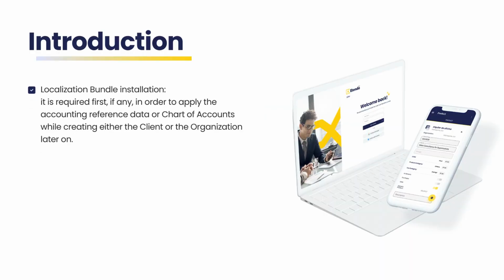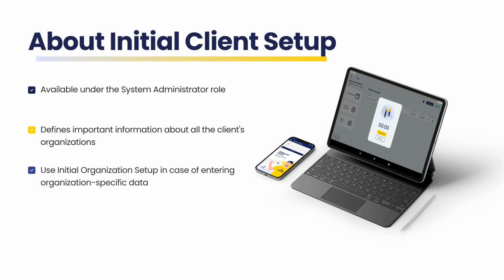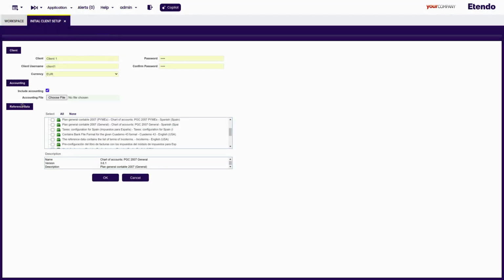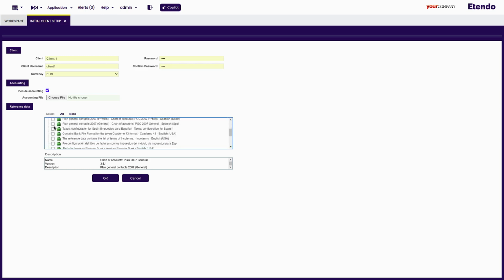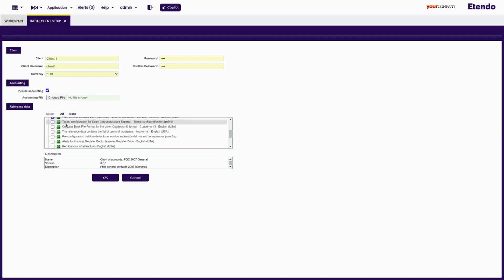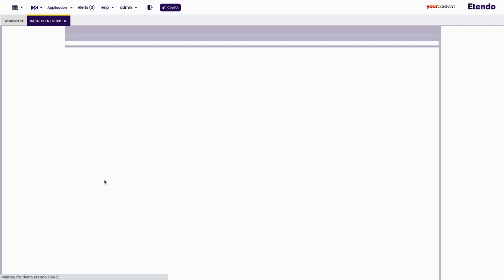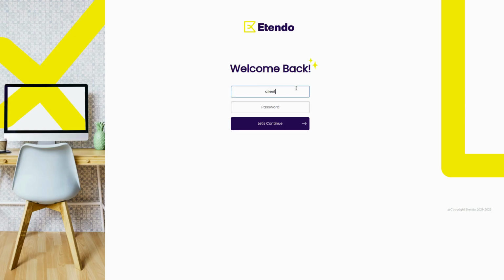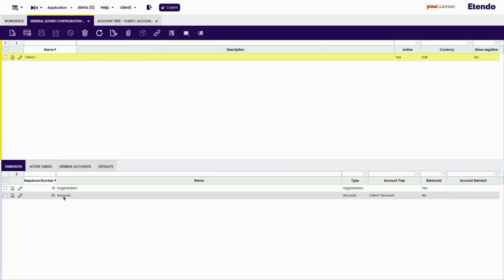Initial Client Setup